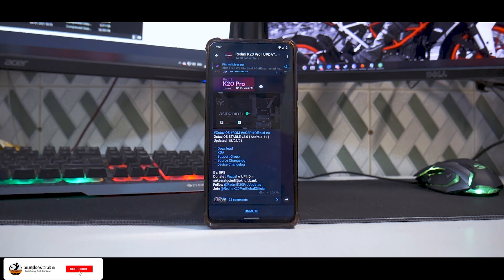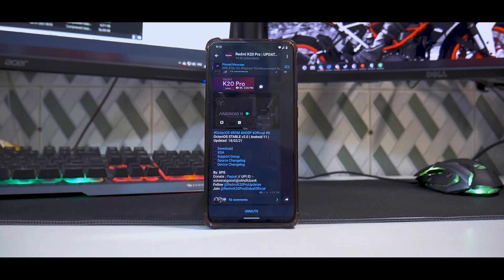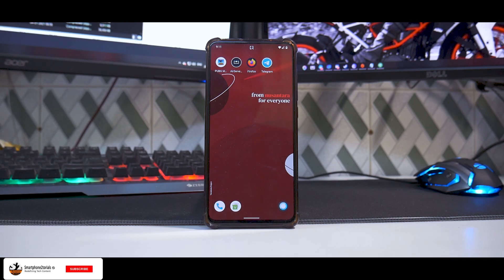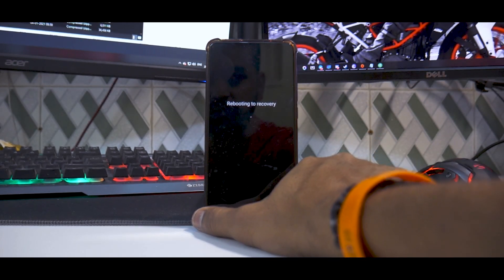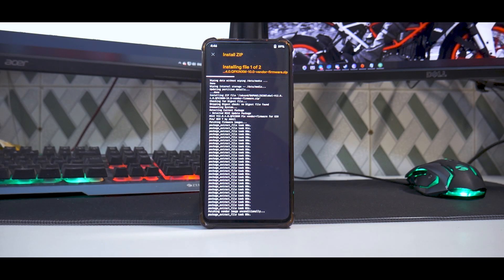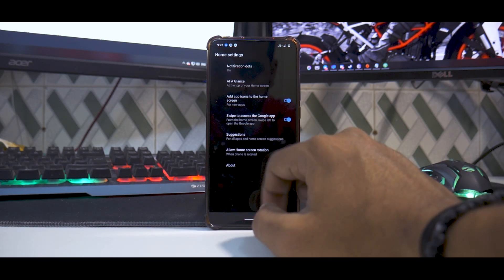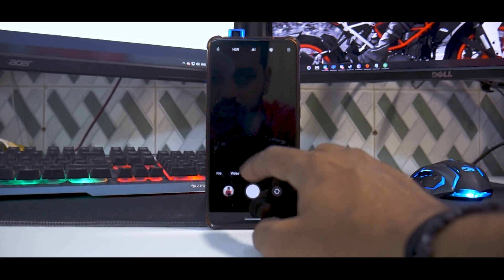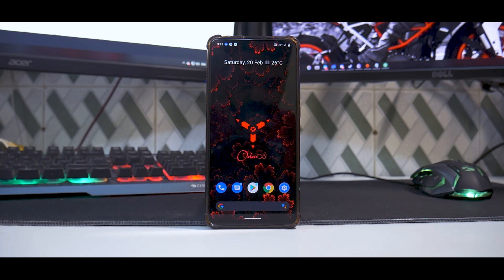K20 PRO | OCTAVI OS 2.0 OFFICIAL | ANDROID 11 | MOST CUSTOMISED & STABLE ROM | INSTALL & PREVIEW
In today's video we cover the step by step instructions to install the latest Octavi OS for K20 Pro. This is a amazing rom with lots of features and stability.
Watch the entire video to know our first impressions.

1) Silver       - Rs 29 per month : Access to behind the scene videos.
2) Gold         - Rs 59 per month : Gold members get to play with me on live stream sessions + silver perks.
3) Platinum     - Rs 89 per month : Exclusive members-only videos
4) Diamond      - Rs 159per month : Diamond members can request a video of their choice as long as I have that device.